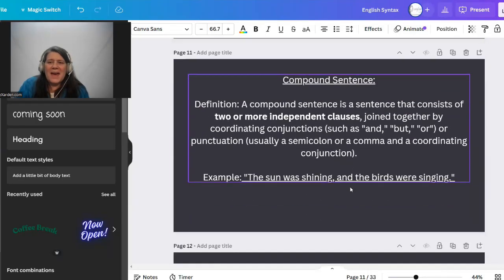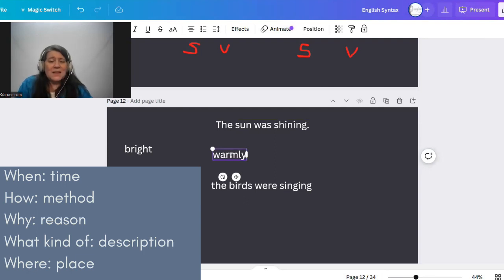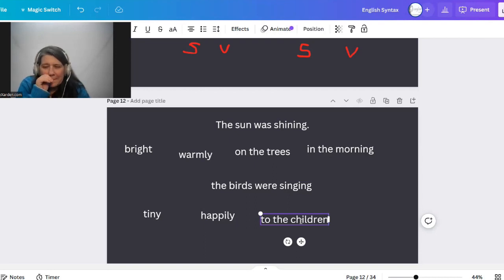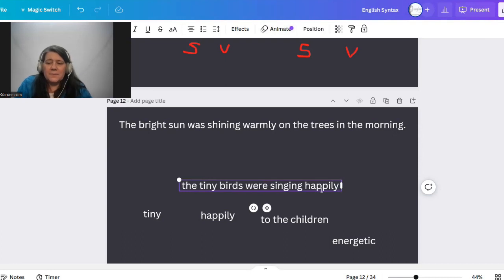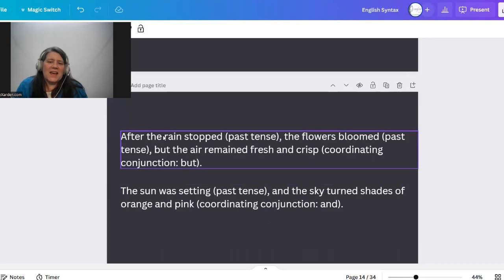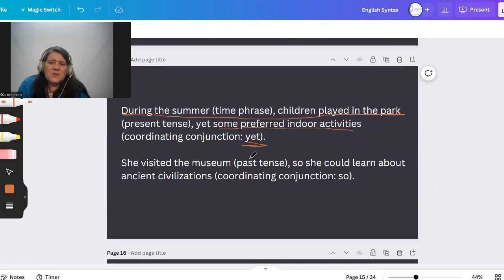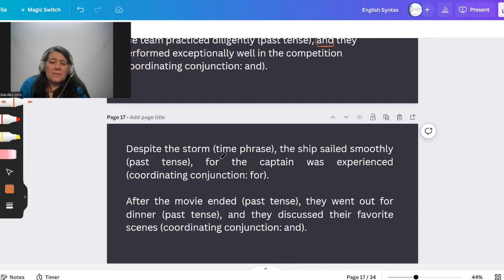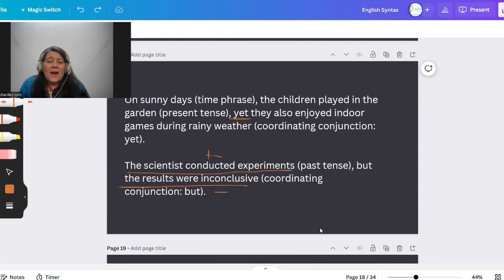Mastering English Syntax: Crafting Compound Sentences: FANBOYS | Fun Activity for Enhanced Learning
Welcome to a language adventure! 🚀 In this tutorial, we'll dive deep into English syntax, focusing on crafting compelling compound sentences using coordinating conjunctions (FANBOYS). Stick around for an exciting sentence-building activity suitable for learners of all levels! Let's unlock the power of complex yet clear communication together! 🌟

🔍 Key Learning Points:

Syntax Excellence: Understand the intricacies of English syntax for sophisticated expression.
Compound Sentences: Master the art of creating compound sentences using FANBOYS (For, And, Nor, But, Or, Yet, So).
💡 Engaging Activity: Sentence-Building Extravaganza!
Participate in our hands-on sentence-building activity to apply your newfound knowledge and make learning a joyous experience.

Explore additional language tutorials in our playlist: English Grammar Mastery Playlist

🚀 Ready to elevate your English skills? Let's embark on this educational journey together!